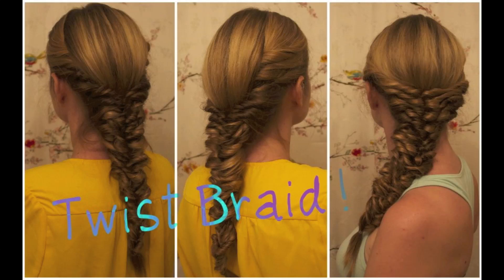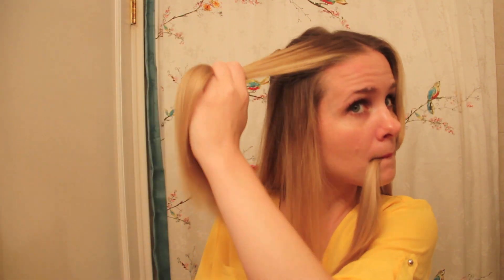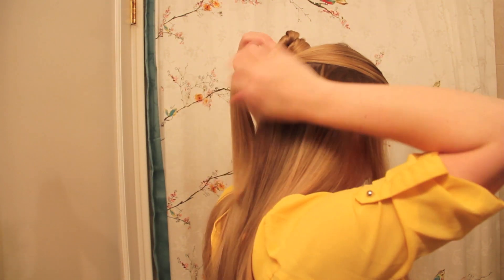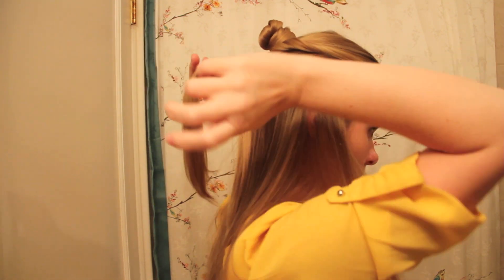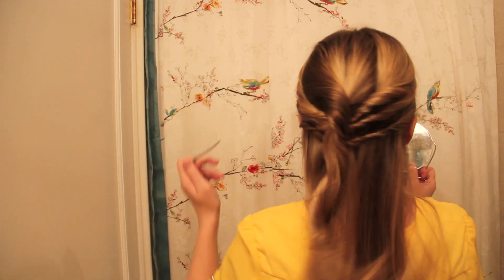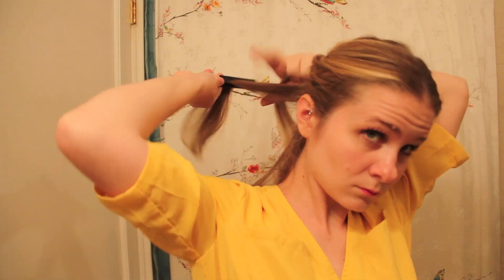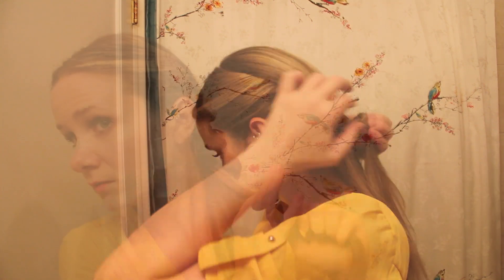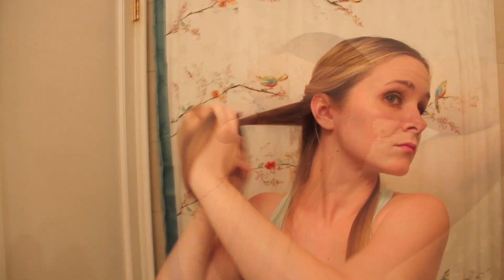The Twist Braid.